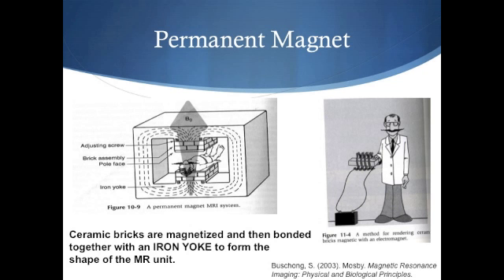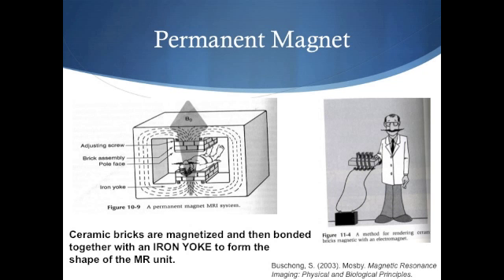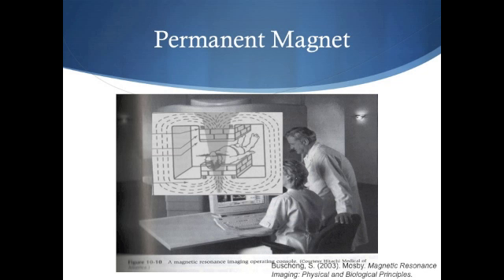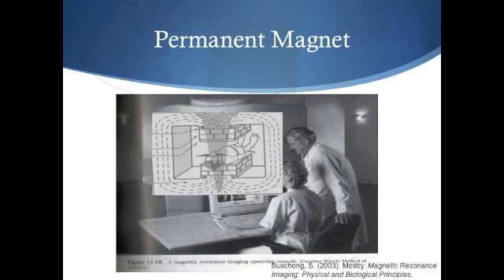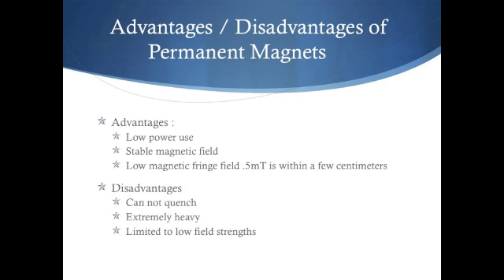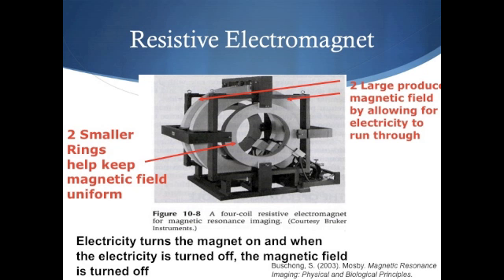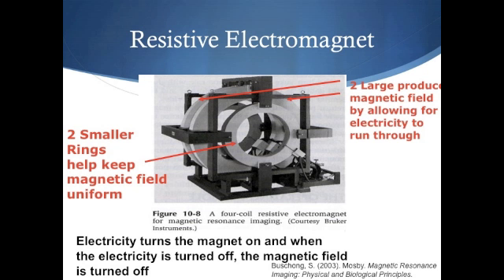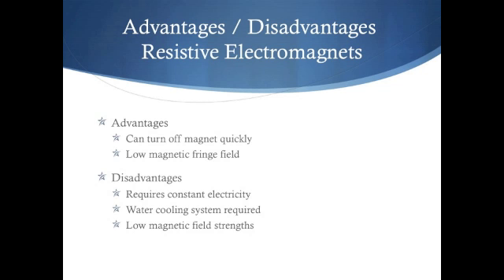Module 4 MR Safety - Part 1-1